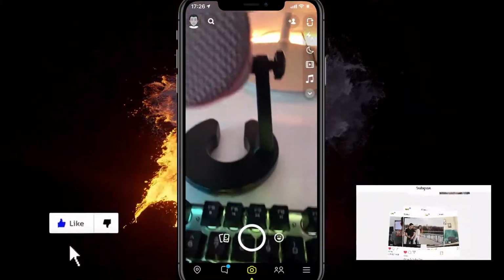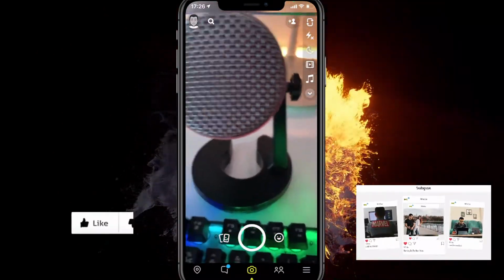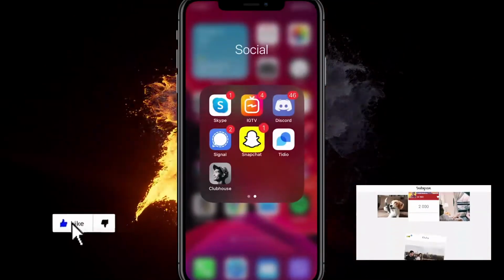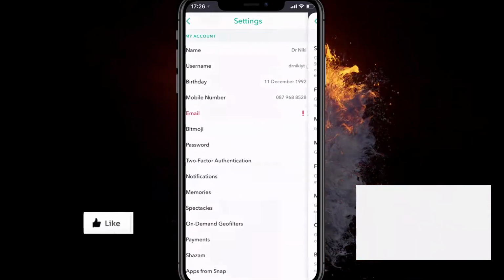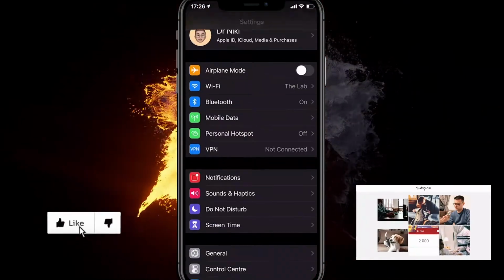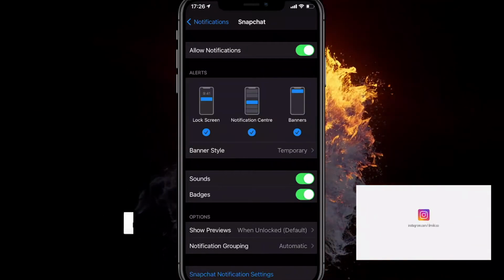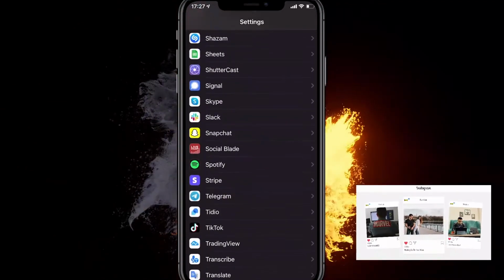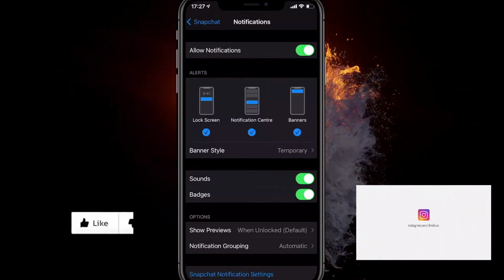How to Fix Snapchat Notifications Not Working on iPhone ✅ How to Turn on Snapchat Notifications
In this video you will learn How to Fix Snapchat Notifications Not Working on iPhone & How to Turn on Snapchat Notifications!